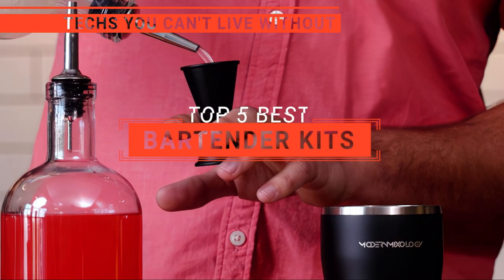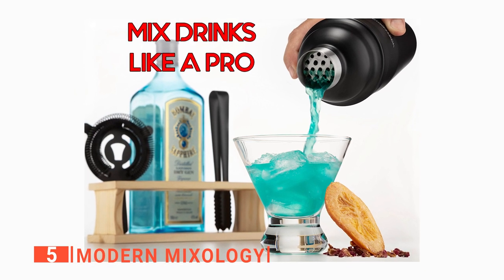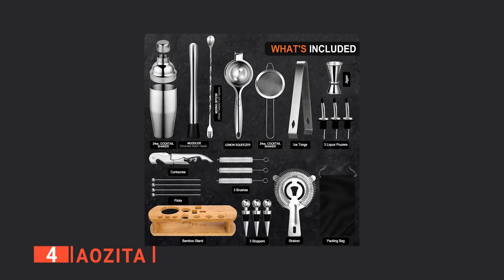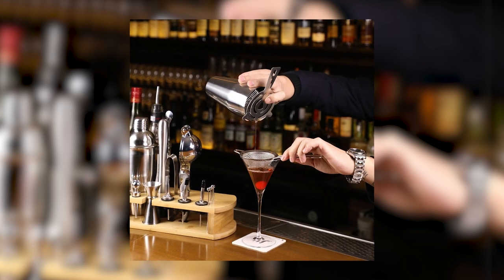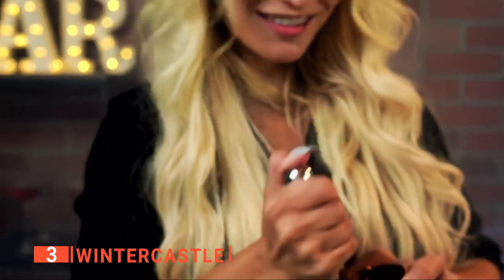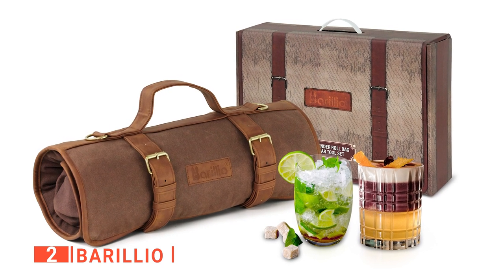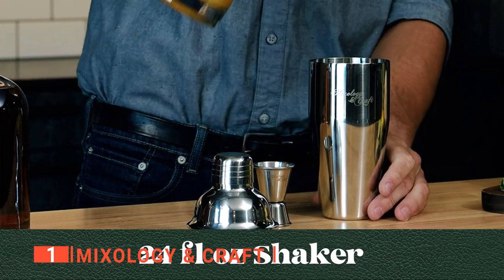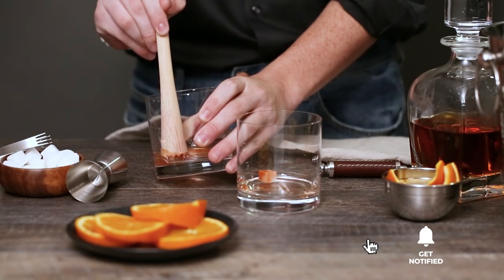✅ TOP 5 Best Bartender Kit (Cocktail Bar Kit) [ 2023 Buyer's Guide ]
Bartender Kit: Hey guys, in this video, we’re going to review the pros and cons of the top 5 best Bartender Kit for sale right now.
(paid links)
00:00 Intro
00:28 5️⃣ Modern Mixology
02:10 4️⃣ AOZITA
04:01 3️⃣ WinterCastle
05:31 2️⃣ Barillio
07:24 1️⃣ Mixology & Craft

Owning a bartending kit will help you have more fun during cocktail hour. There's an extensive range of professional stainless steel tools available that come in various colors and styles. When looking to buy a Bartending kit, you need to consider; quality, tool range, ease of cleaning, and features. So watch this video and find one suited to your needs.

In today’s video, we are going to look at the top five best Bartender Kit available on the market today. We have made this list based on our own opinion, research, and customer reviews. We have considered their quality, features, and values when narrowing down the best choices possible. If you want more information and updated pricing on the products mentioned, be sure to check the links above.